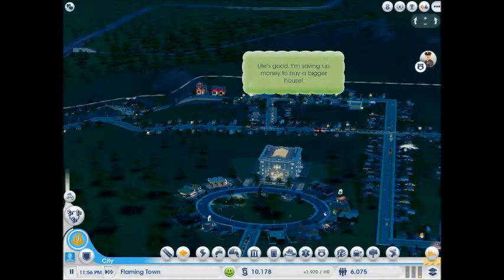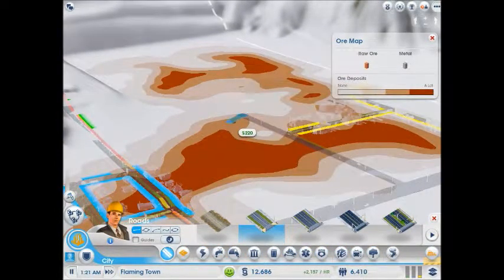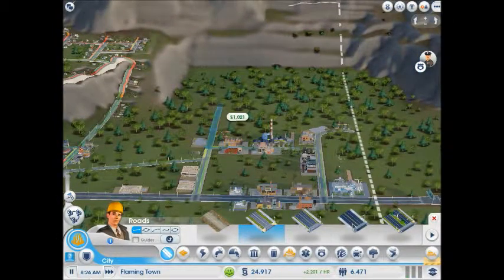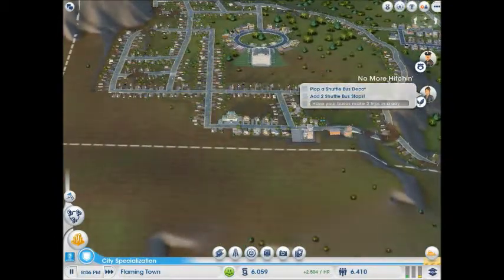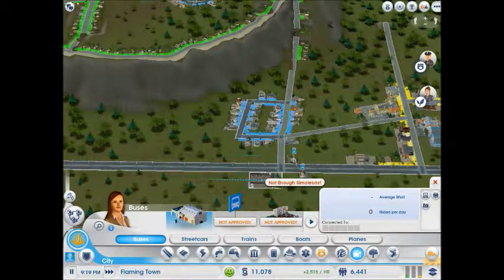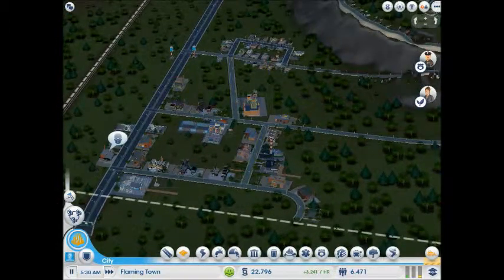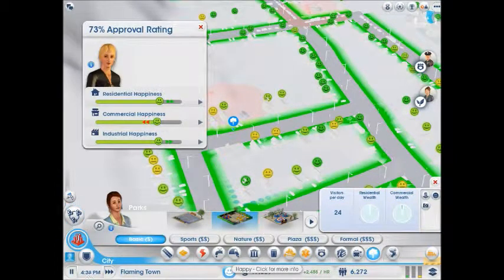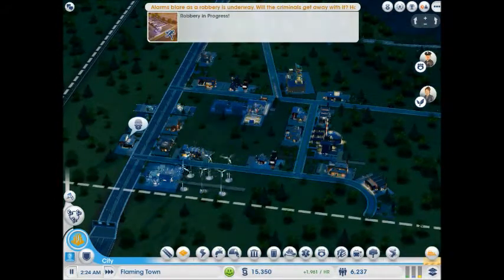SimCity With Flamebow5(4): Public Schools And Ore Mines